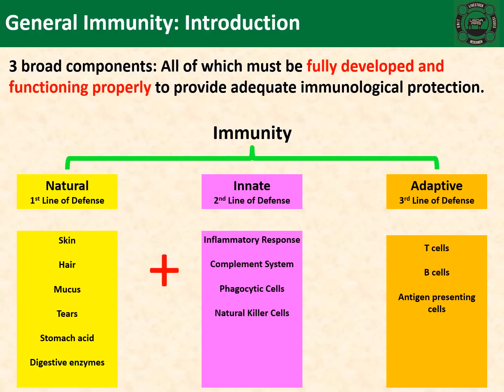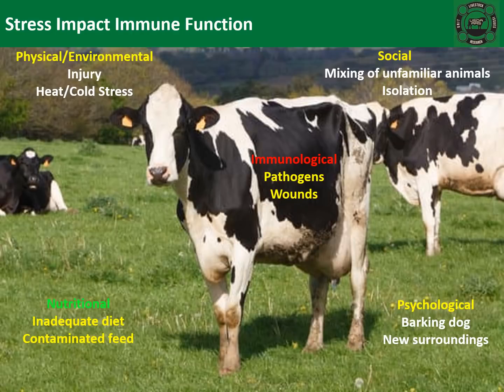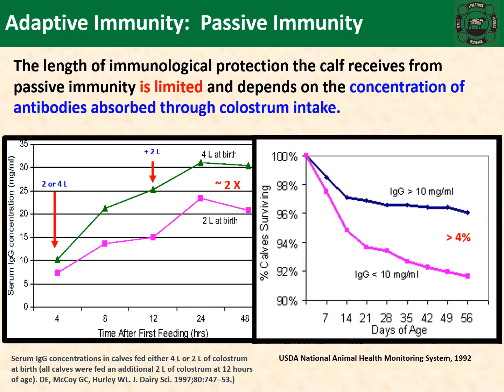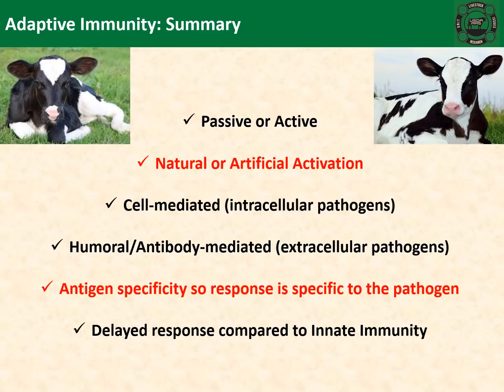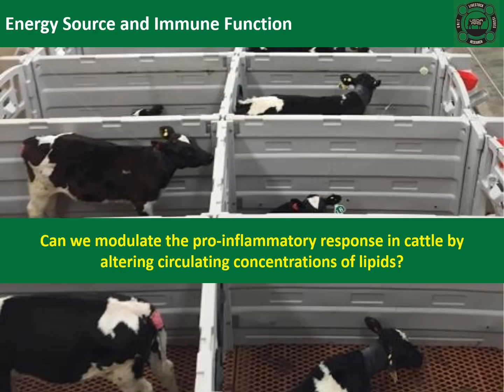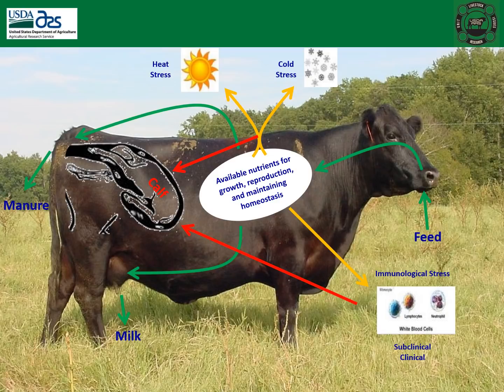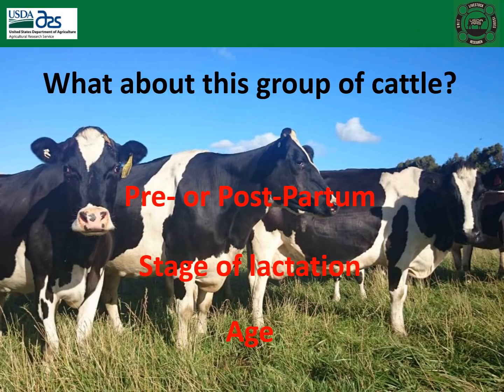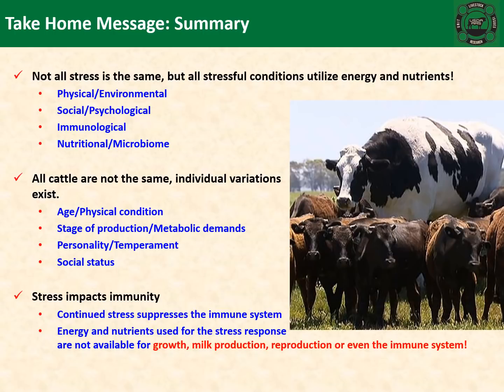Jeff Carroll, Factors that Influence the Innate and Adaptive Immune System in Ruminants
In this talk from the 2020 Penn State Dairy Cattle Nutrition Workshop, Dr. Jeff Carroll of the USDA-ARS Livestock Issues Research Unit reviews the ruminant immune system, factors that can alter the innate and adaptive immune responses, and natural variations and nutritional influences on immune function in cattle.